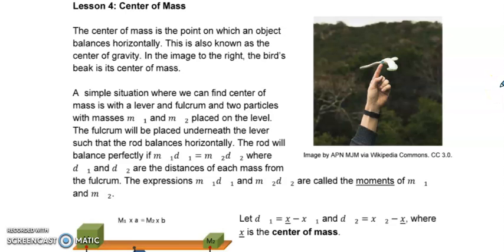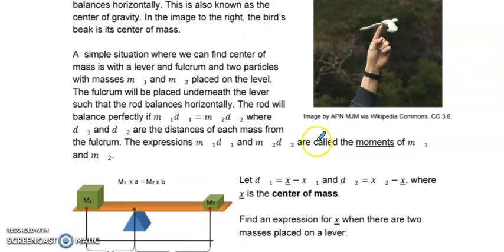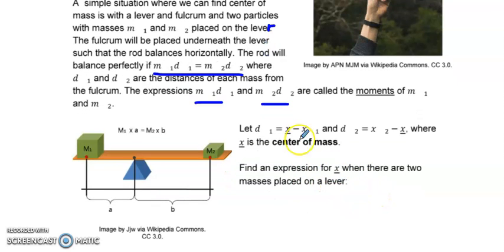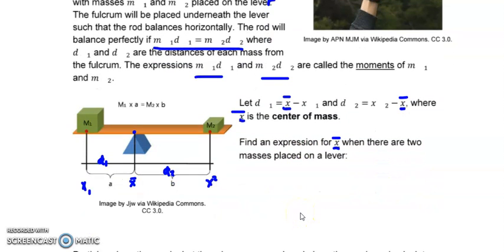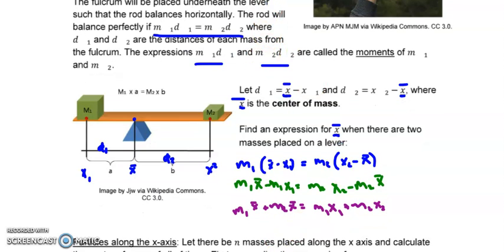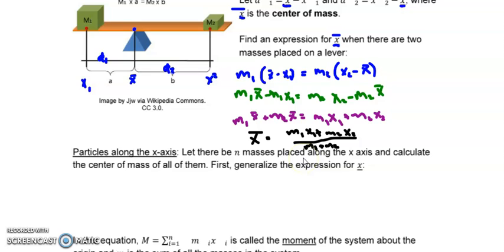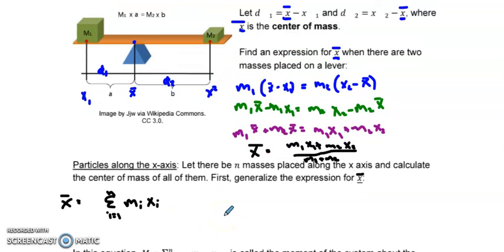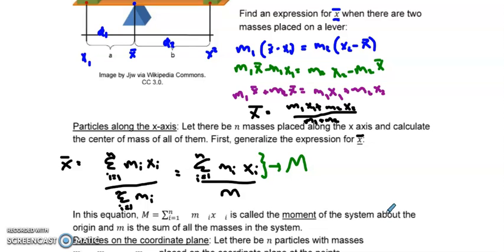Unit 6 (DE Only) Center of Mass Introduction